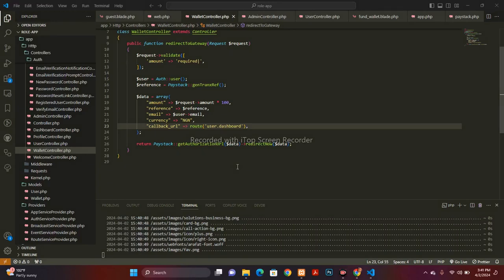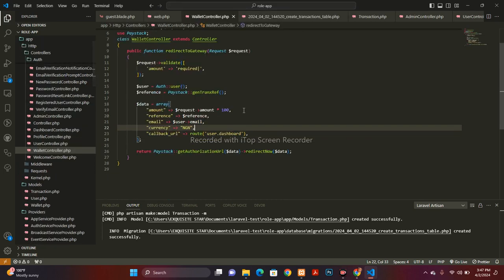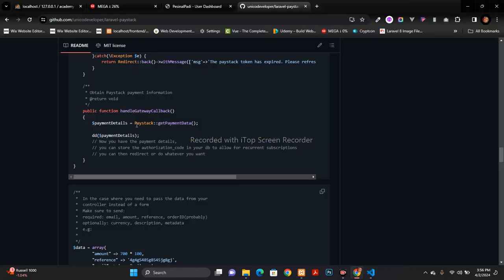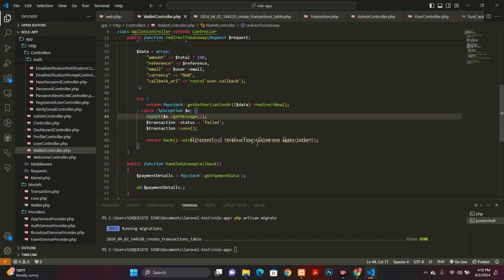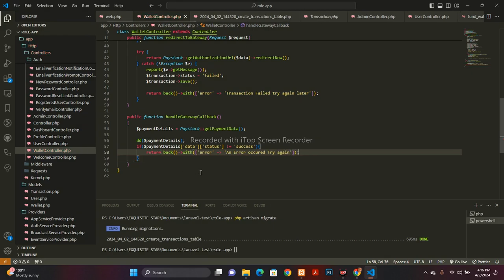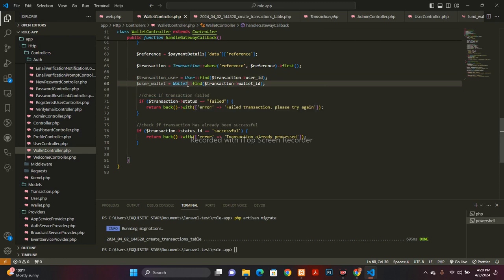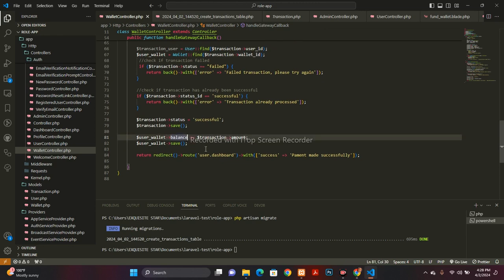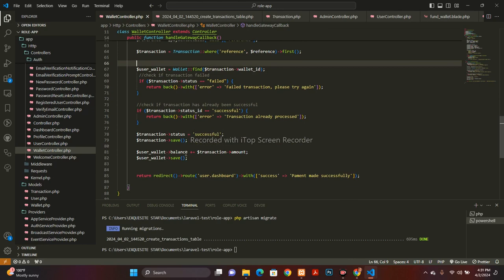FUND USER'S NAIRA WALLET WITH PAYSTACK USING UNICODE LARAVEL PAYSTACK PACKAGE - PART 3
In this video am going to run you through how to create user's wallet both naira and crypto currency wallet. and also how to use the laravel unicode laravel paystack package to fund the user nairawallet.